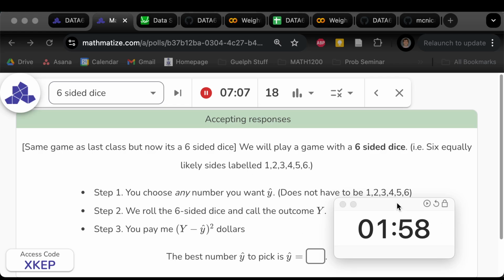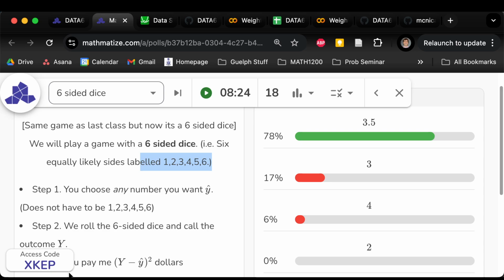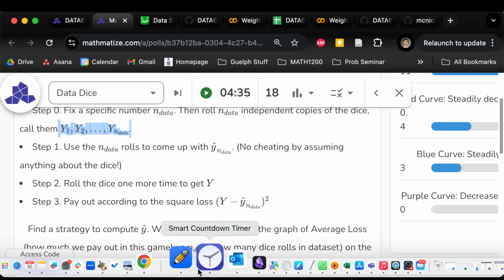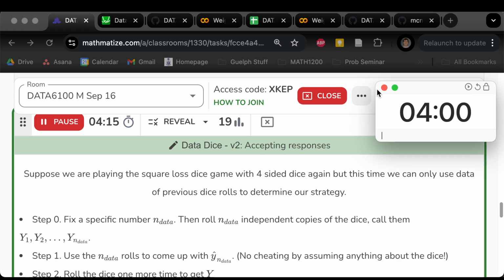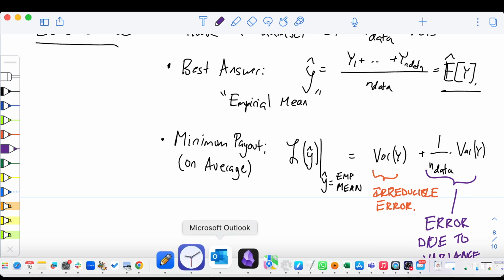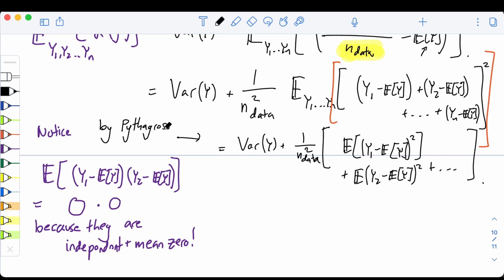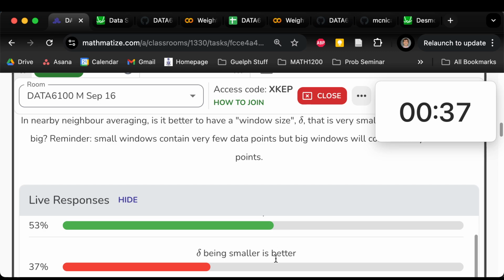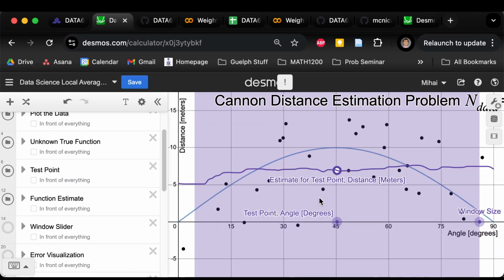Bias Variance and Irreducible Error Explained with 3 levels of complexity | Intro to Data Science